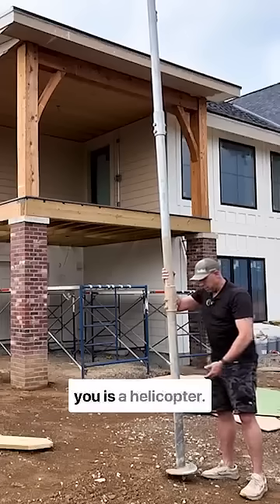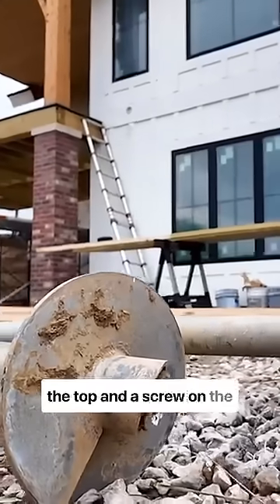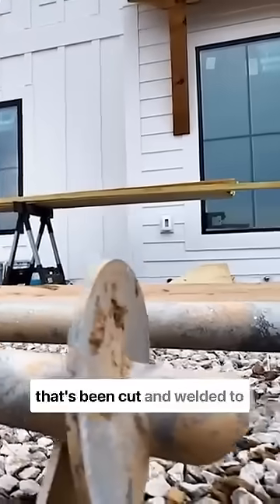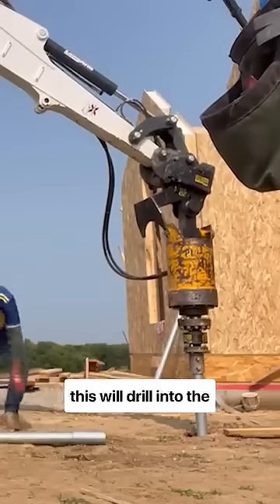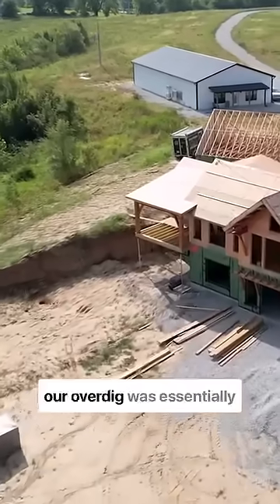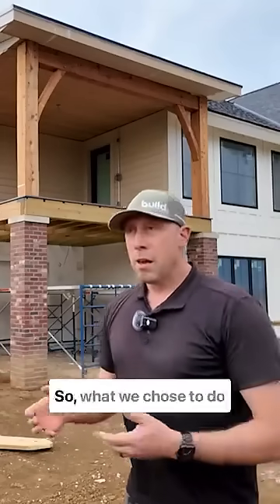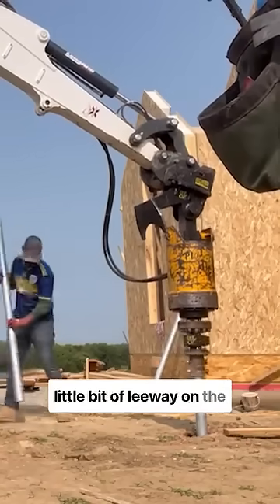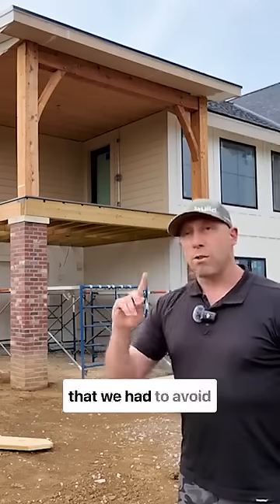Avoid Over-Excavation with Helical Piles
Travis Brungardt explains how helical piles can replace deep concrete footings—reducing over-excavation, improving backfill efficiency, and providing strong, torque-tested foundation support.